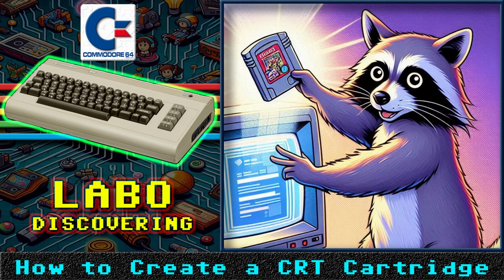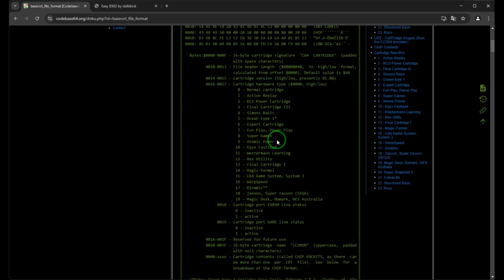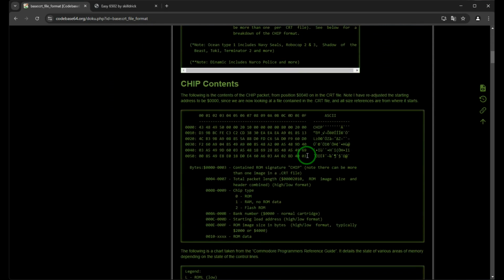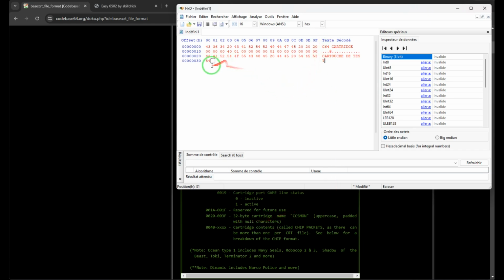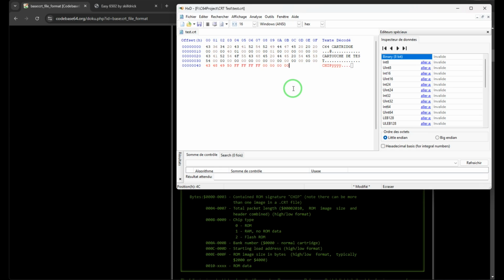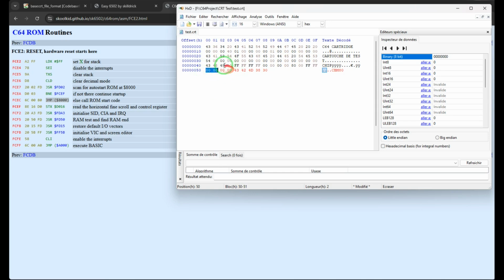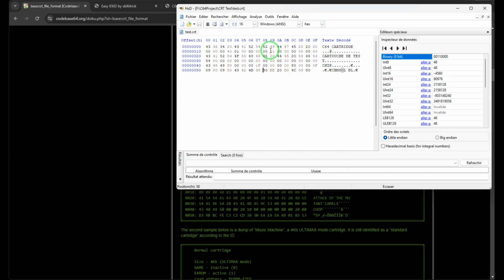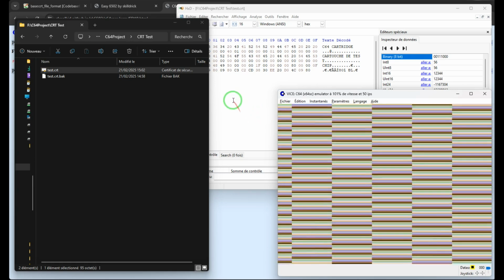Cartouche CRT pour C64 from scratch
I am creating my first game cartridge in CRT format for the Commodore 64 from scratch... well, actually with online documentation :)

Here are the websites used in this video:

And the programs:

Windows
Chrome
Vice 3.2
HxD
The comments are waiting for your feedback and questions... The little thumbs up is waiting to get clicked...

Take care of yourselves.